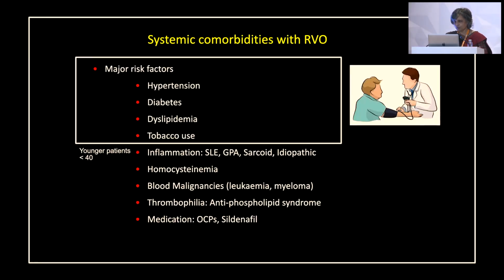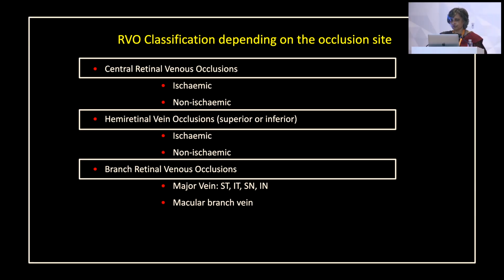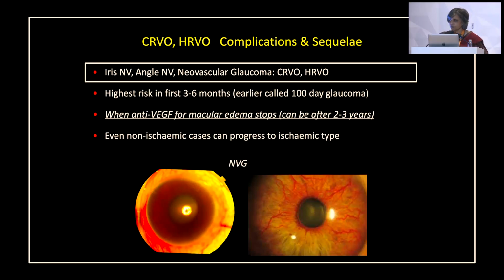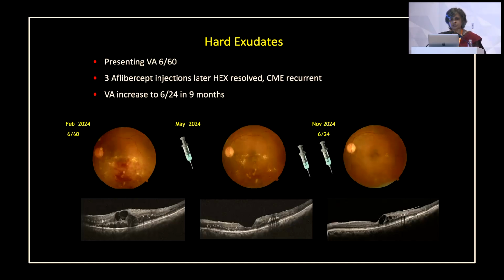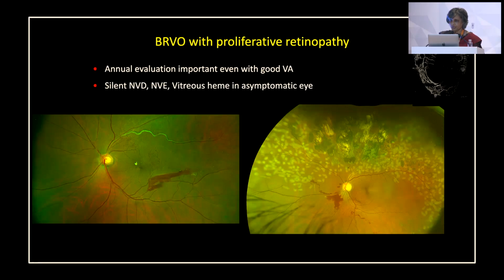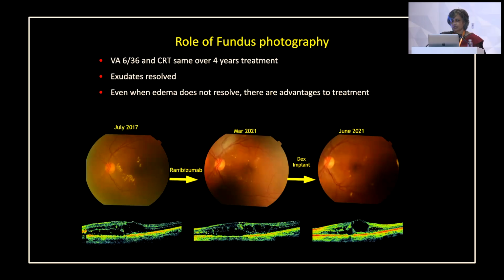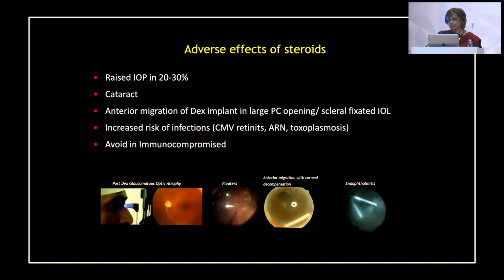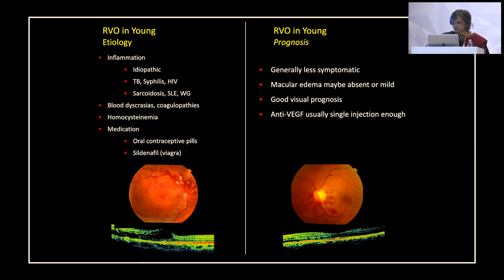AIOS2025 IC559 T Dr Mallika GOYAL My Approach to Retinal Vein Occlusion